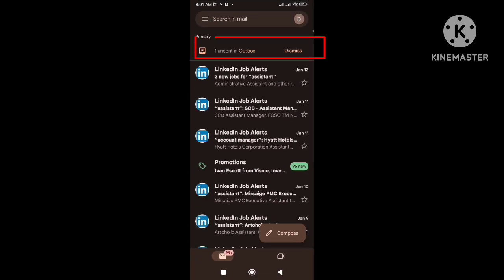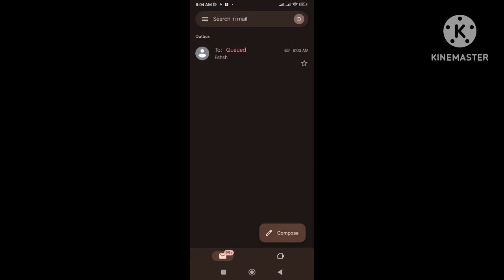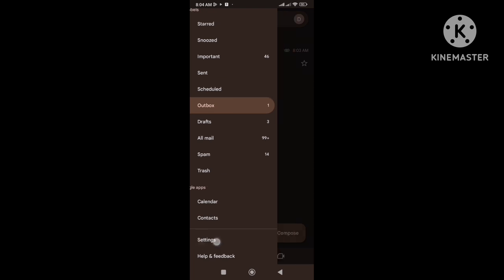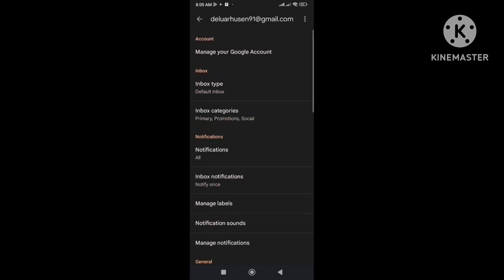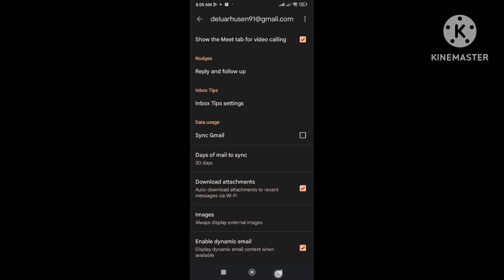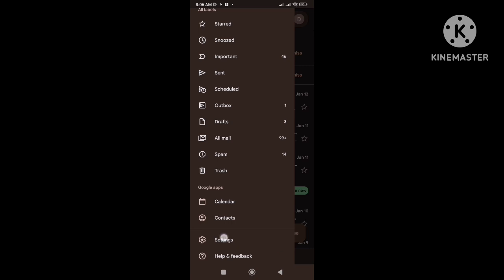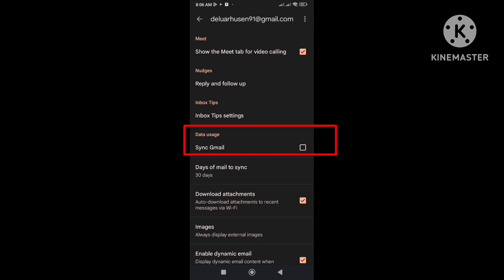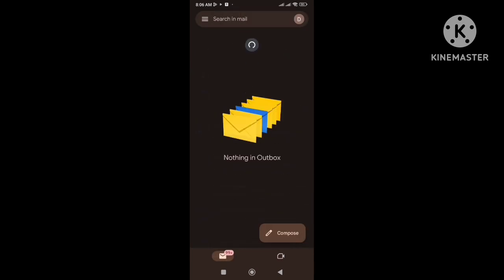How to fix queued email in gmail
Are you tired of dealing with queued email problems in Gmail? This video will guide you through the steps to fix the issue and get your emails sending smoothly again. Learn how to troubleshoot and resolve common problems that cause emails to get stuck in the queue, and discover tips to prevent it from happening in the future. With these simple and effective solutions, you'll be able to fix queued email problems in Gmail and ensure your emails are delivered on time. Watch now and say goodbye to email frustrations

                      ▬ 🔎 𝐇𝐚𝐬𝐡𝐓𝐚𝐠𝐬 ▬

how to turn off active status on whatsapp and last seen

How to turn off Activity Status on Instagram | Hide Activity Status

how to block ads on android phone in two minutes